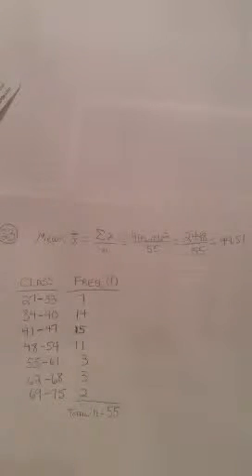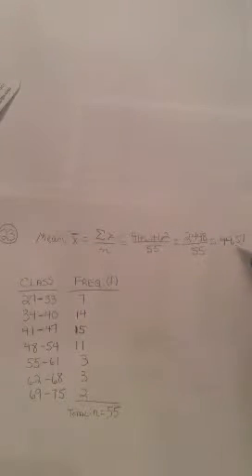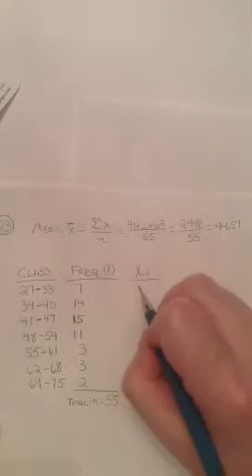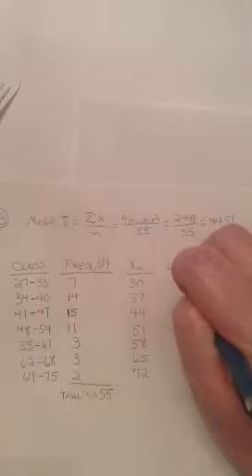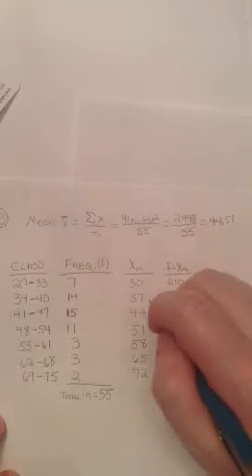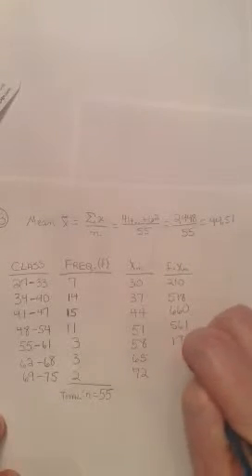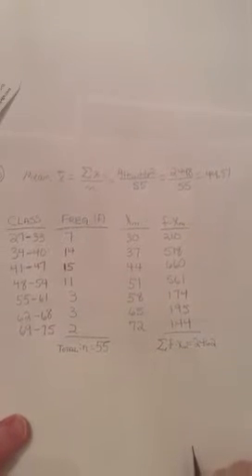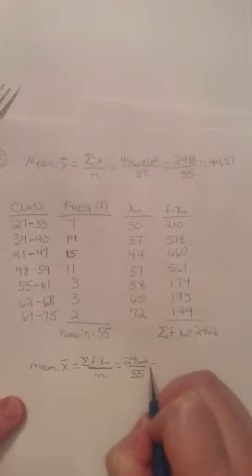MAT 151 BOOK REVIEW PROBLEM 4